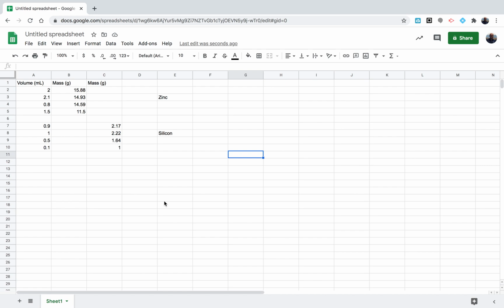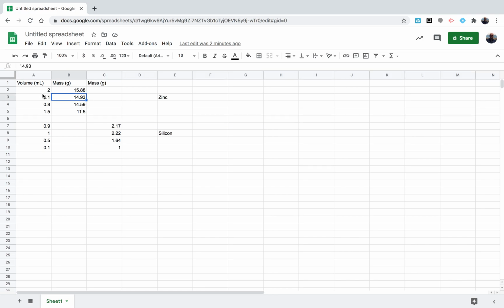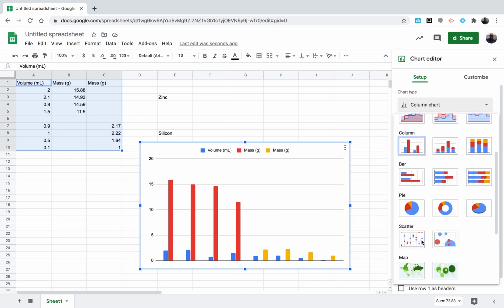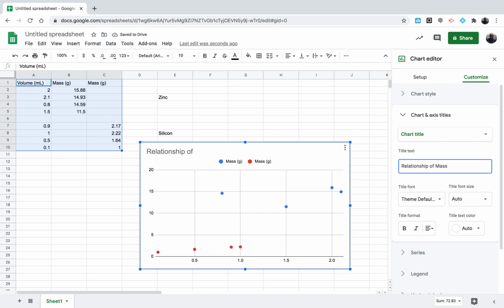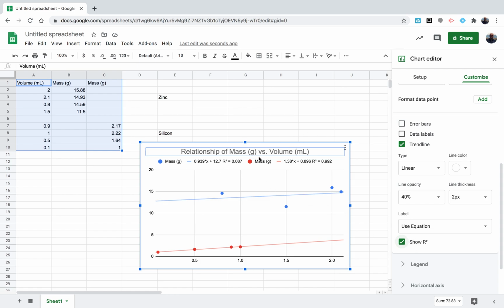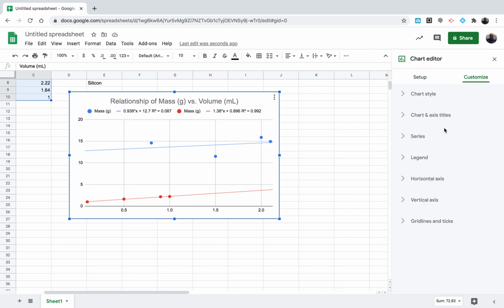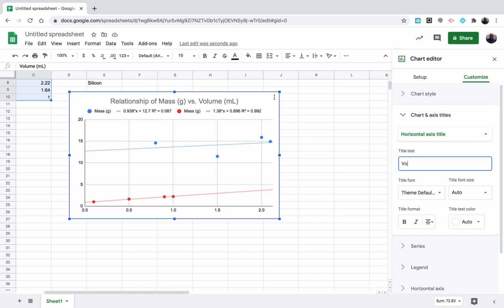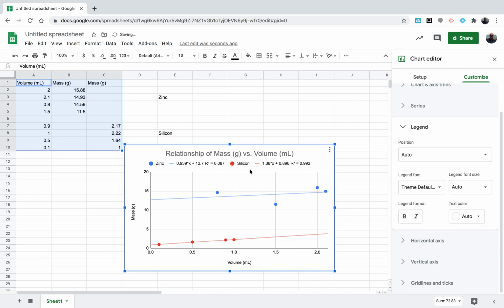PAP Plotting 2 Sets of Data with Trendlines in Google Sheets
For use with the Density Lab. 2020.